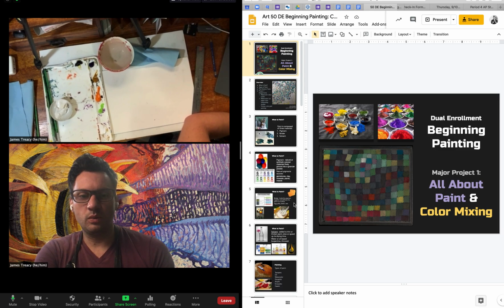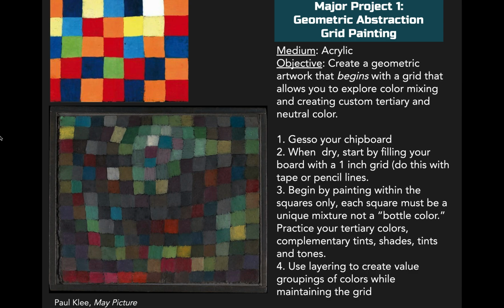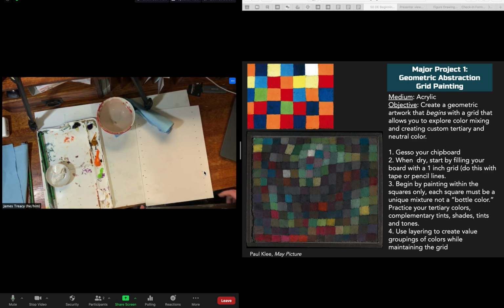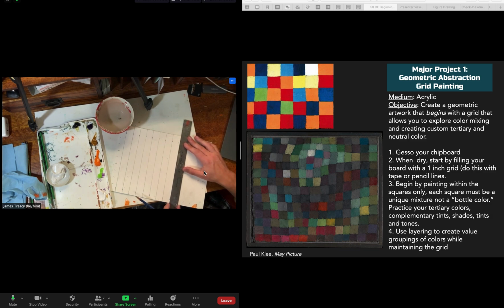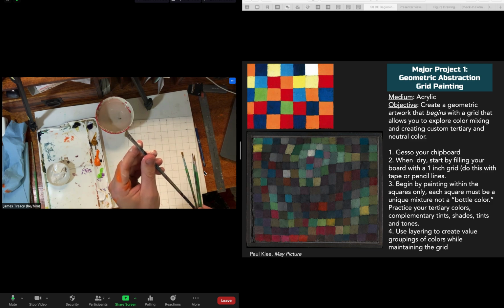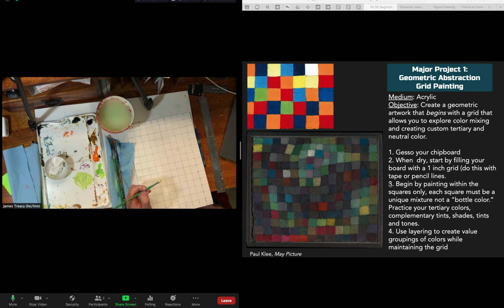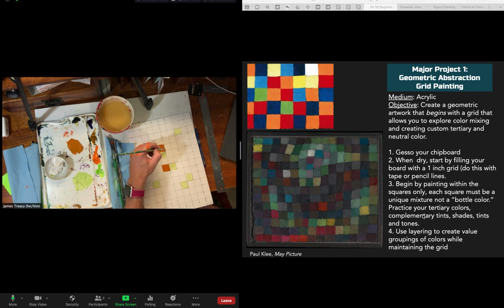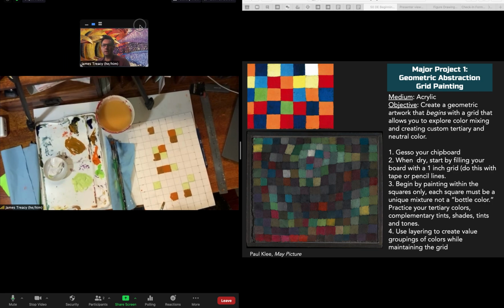Geometric Grid Painting Video Tutorial (Part 1)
Art 50 Dual Enrollment Beginning Painting - Mr. Treacy